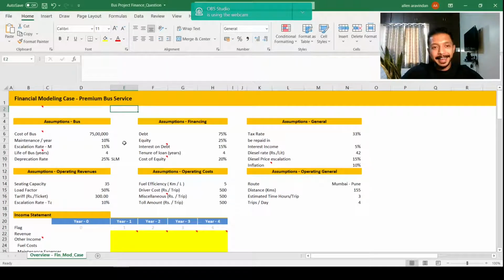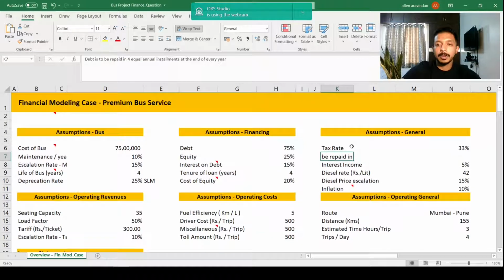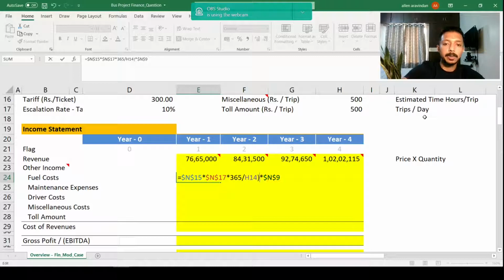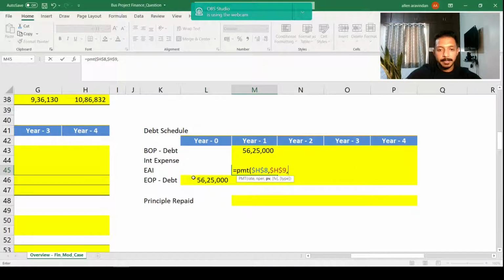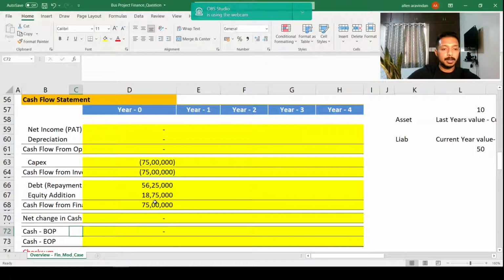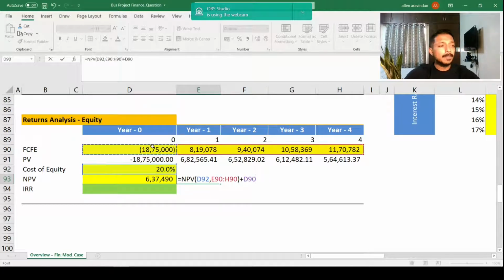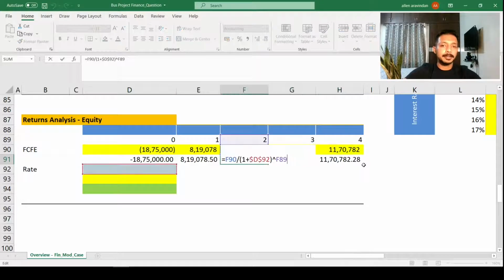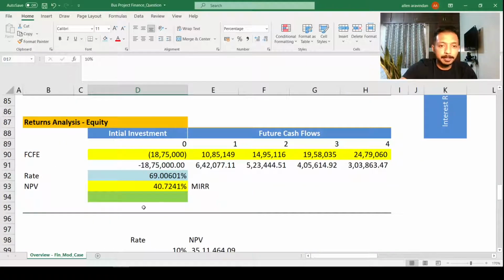How to Build| Start Up Financial Model| in Excel|Three Statement Model Case Study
This video will teach you how to build a financial model on start up business, using a three statement model in excel

Resources and LinksThis video will teach you how to build a financial model on start up business, using a three statement model in excel

Related Financial Modeling Videos:
The template of this model is an easy one, just so that your basic concept of what is financial modeling and how it is applied is clear. Remember financial modeling is a decision making tool and hence template should help us in making decisions. It is not necessary for the template to be very complicated.  So don't get to crazy about complication but target simplication and keep in mind the objective